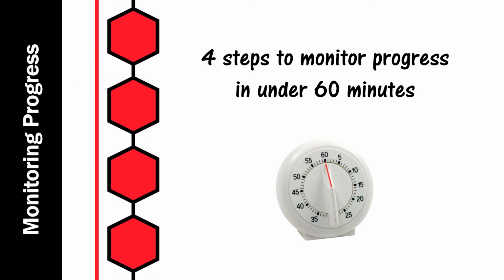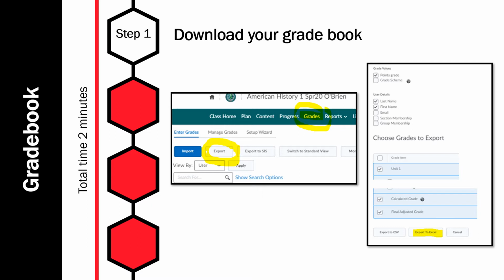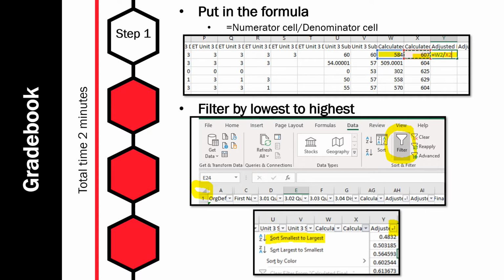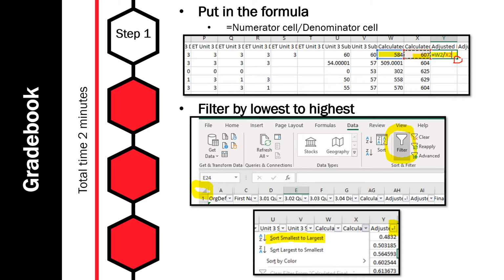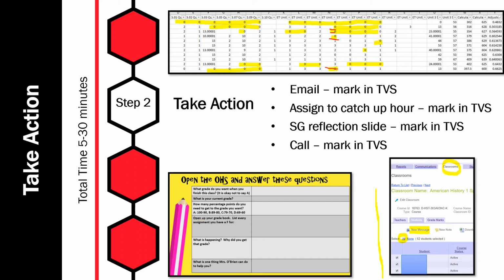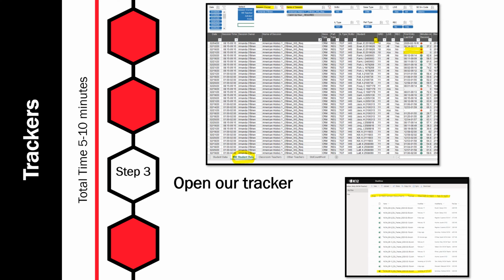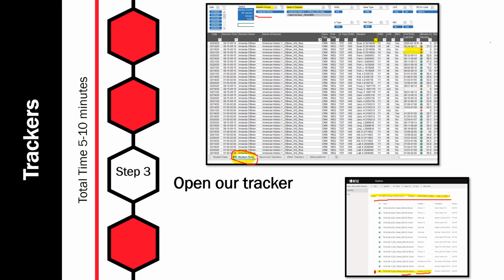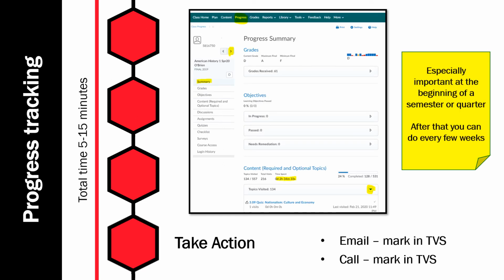Monitoring grades video